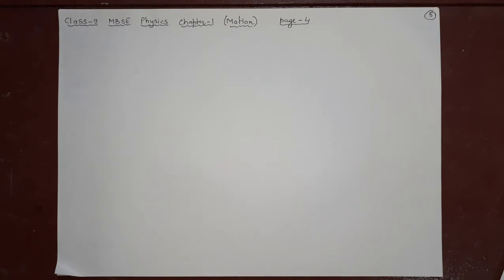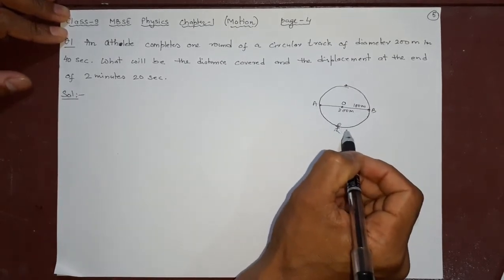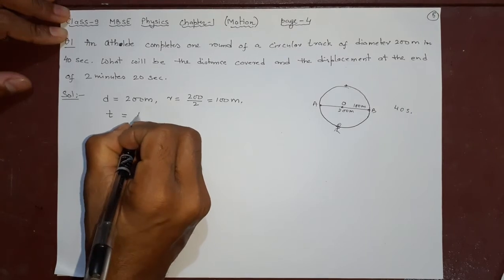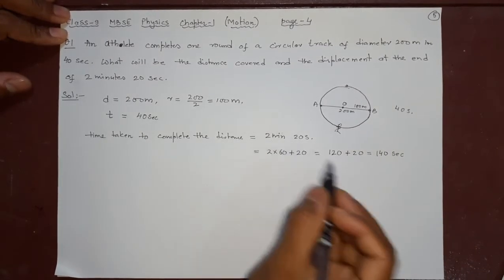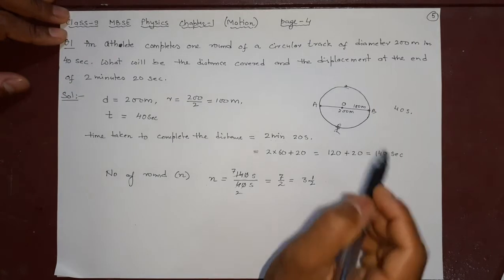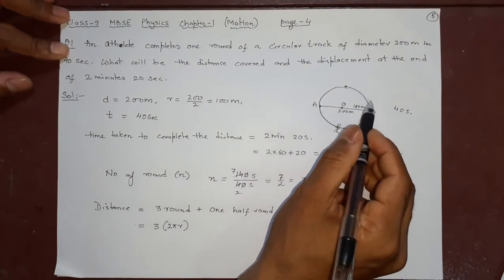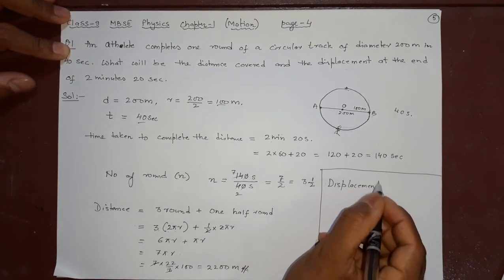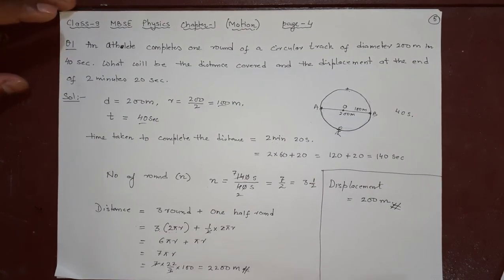2 An athlete completes one round of a circular track of diameter 200 m in 40 sec. What will be the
2 Class 9_Physics_Chapter 1_MOTION Mizoram Board# Numerical on Distance Displacement#

Q1 An athlete completes one round of a circular track of diameter 200 m in 40 sec. What will be the distance covered and the displacement at the end of 2 minutes 20 sec.